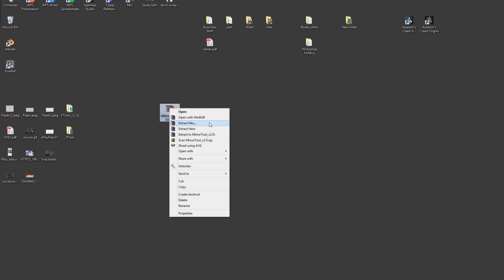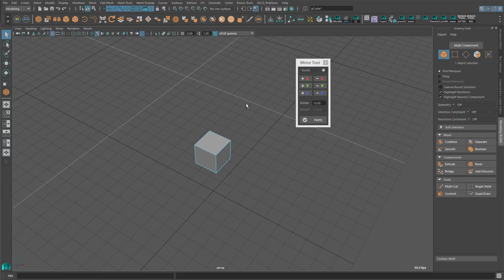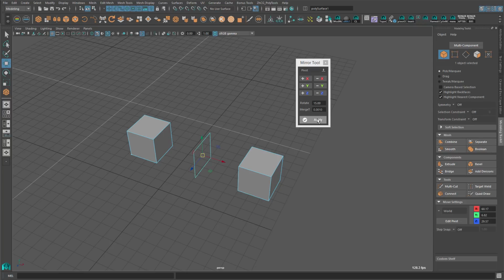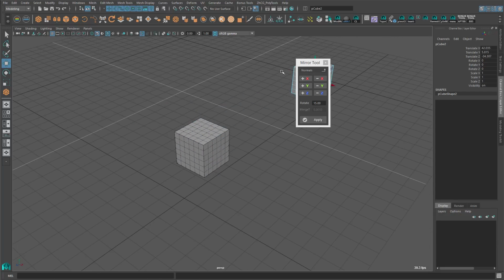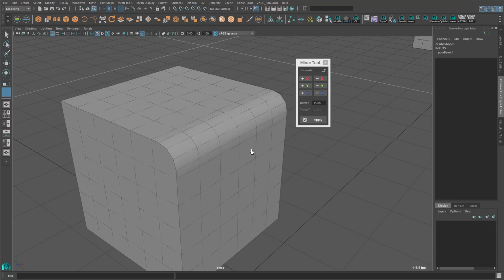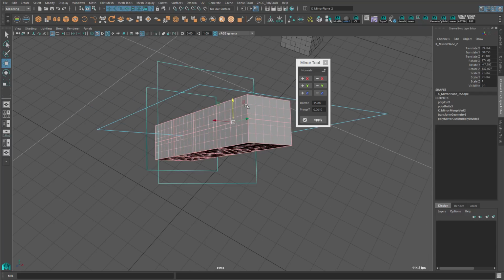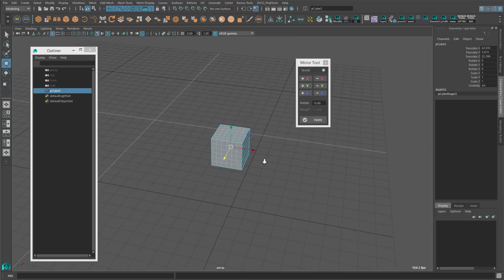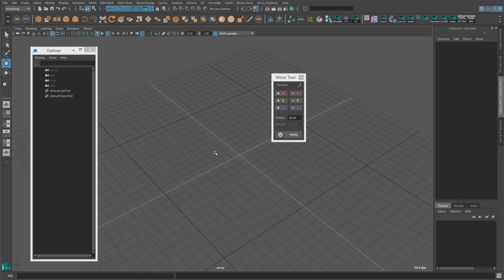Mirror Tool v2.0 - New Features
Mirror Tool (K_Mirror) is a really small script (helper) to make object mirroring a bit more intuitive and fun. It is based on Maya (now legacy) Mirror Cut tool which is not available by default in Maya 2016 Extension 2 and up since there is now just one tool - Mirror. That said, Mirror Cut can still be used under the hood even in latest Maya 2018+ releases so if you are missing Mirror Cut - here it is.

It comes with few improvements:
- Quick +/- X, Y or Z axis mirror
- No object disappearing or material/shader losing
- Single button clean history and all mirror residuals in Outliner
- Quick Step Rotate (mirror plane or mesh rotate)

RELEASE NOTES for v2.0 --
- NEW  - Added option for Mirror Cut Plane positioning. A toggle button on top with the option to position the mirror plane World Axis, Object Center, Pivot Position, Normal Direction.
- NEW - Option to adjust vertices Merge Threshold from last applied mirror tool.
- NEW - Rotate multiple objects at once when Shift+LMB on buttons.
- NEW  - Rotation preset values when you RMB click on Rotate field.
- UPDATE - Mirror plane color changed to cyan to match the color in Outliner for the same node
- UPDAtE  - Dropped support for Maya 2015 and bellow.
- UPDATE  - New installation process ( be sure to check out the new video for Mirror Tool).